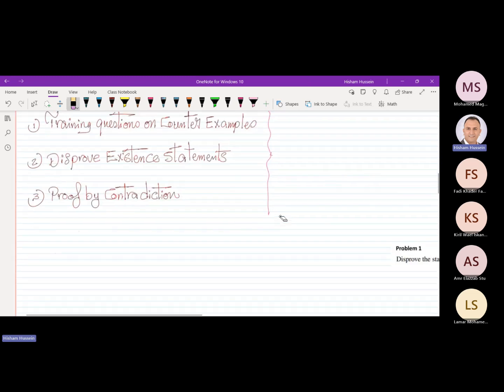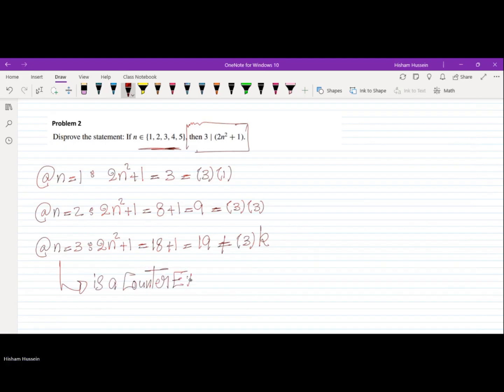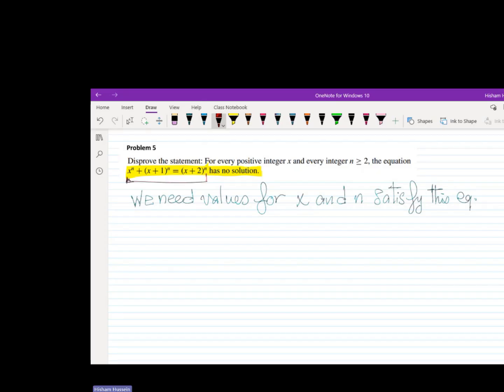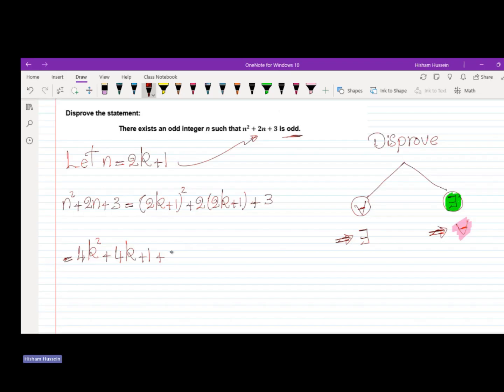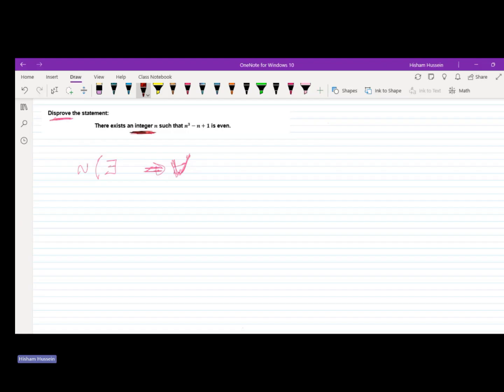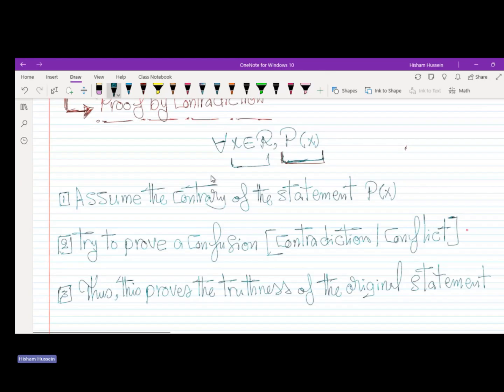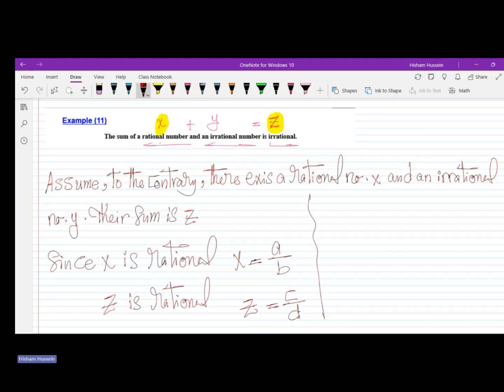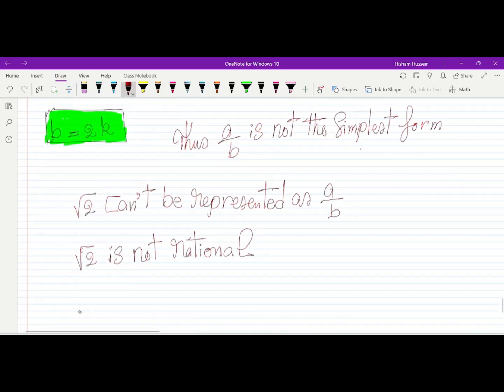Lecture_4_Part_2